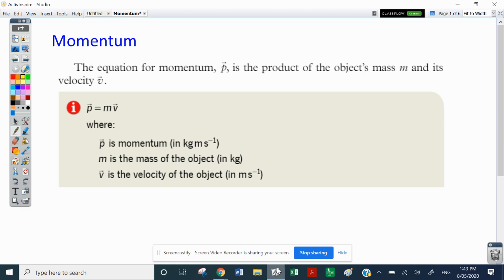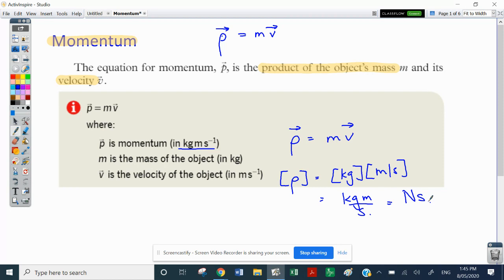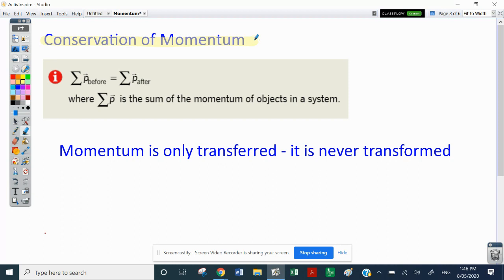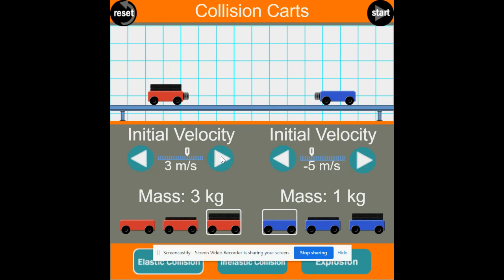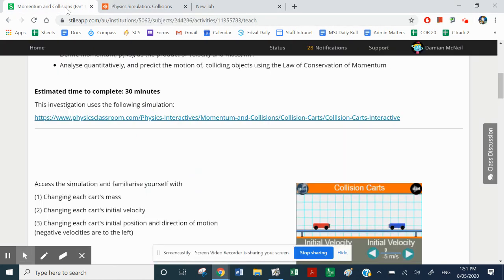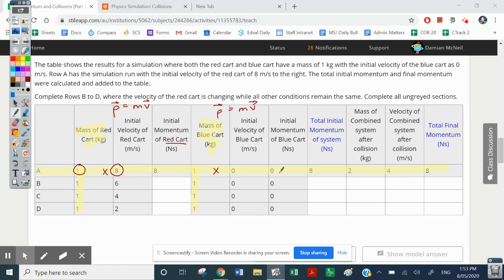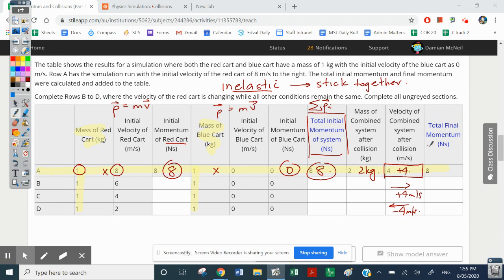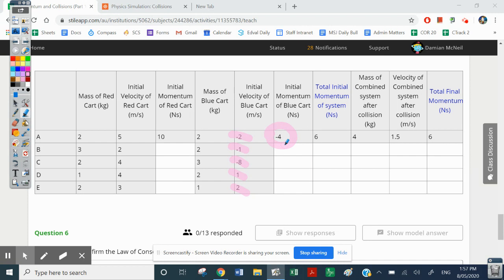Momentum and Stile Investigation Inelastic Collisions